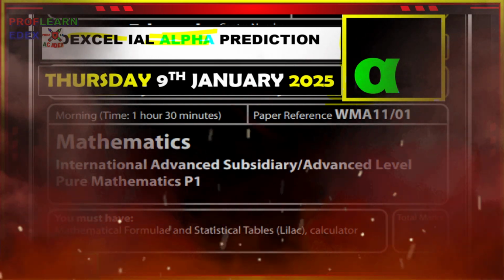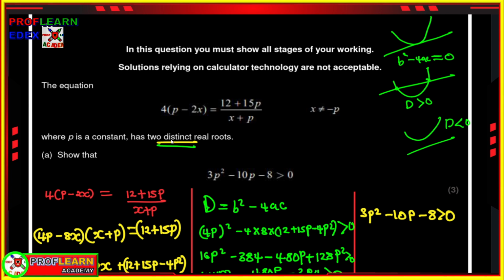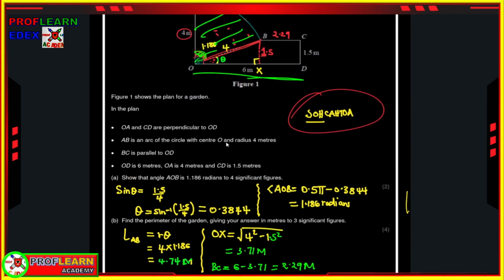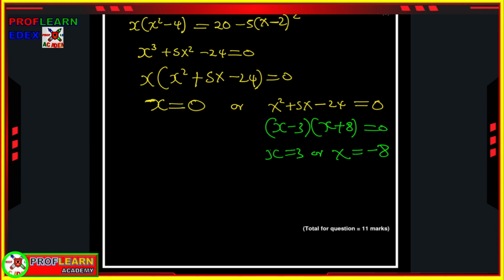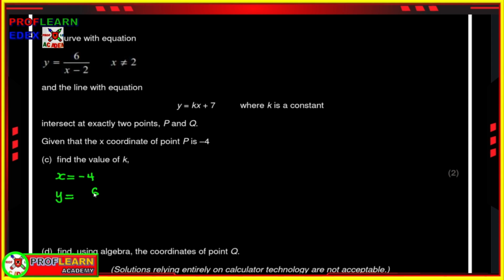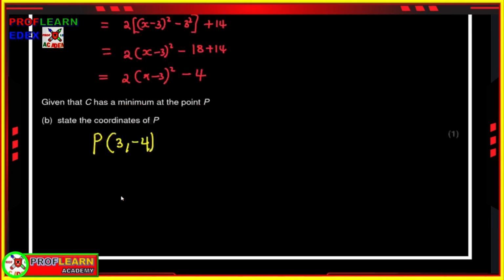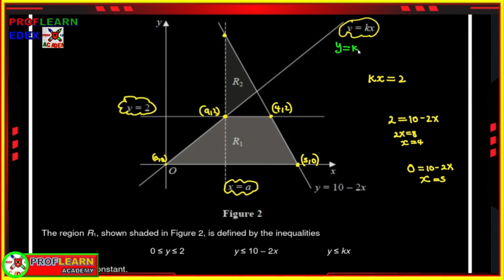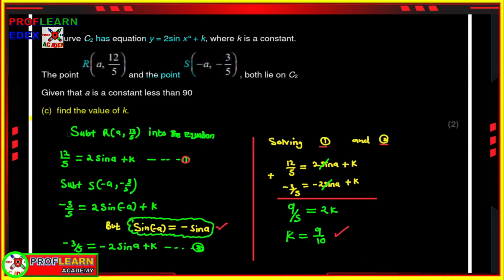IAL PURE MATH 1 PREDICTION JANUARY 2025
🔑 **Key Points to Remember**:
2. **📚 Use as a Supplement**: This material is best used alongside the full syllabus, past papers, and official resources for a well-rounded preparation.
3. **🧠 Speculative in Nature**: While we strive for accuracy, these predictions are not definitive and should not be your sole resource for exam prep.
4. **⚠️ Responsibility**: By using these materials, you acknowledge that **ProfLearn** and its creator (Nic) are not liable for any discrepancies between the predictions and actual exam content.

✨ **Tip for Success**: Stay consistent, revise thoroughly, and don’t rely solely on predictions. Your hard work will pay off! 🌟

Thank you for trusting **ProfLearn** to support your learning journey! 🚀